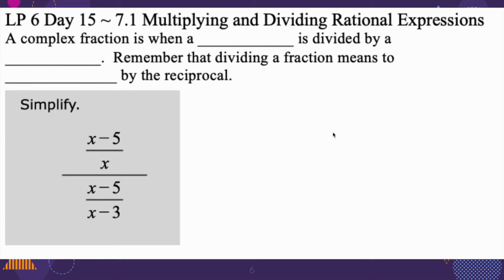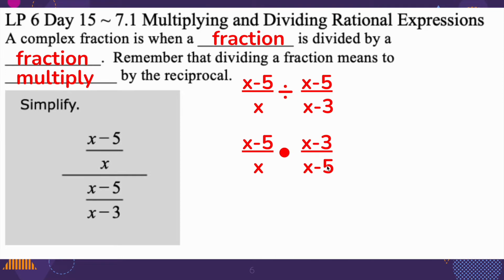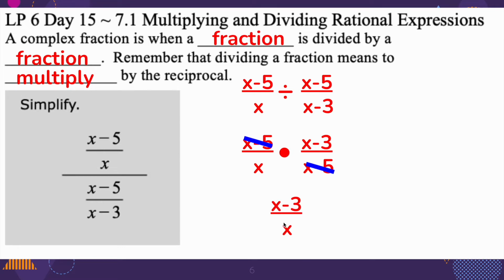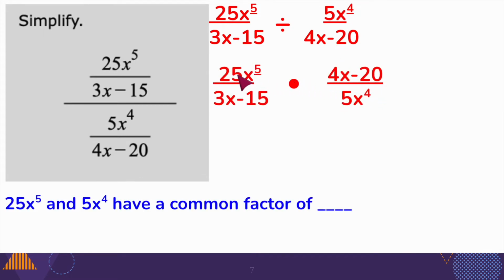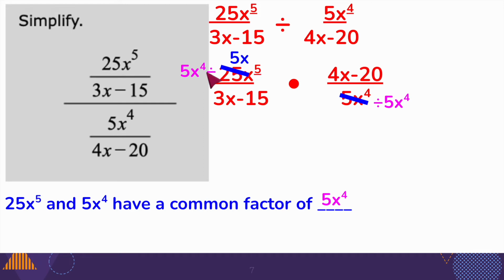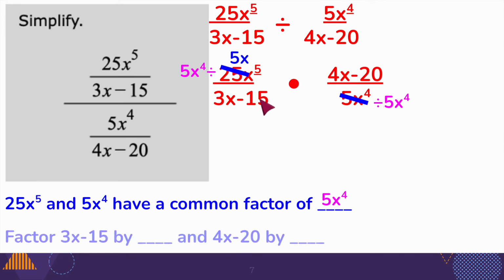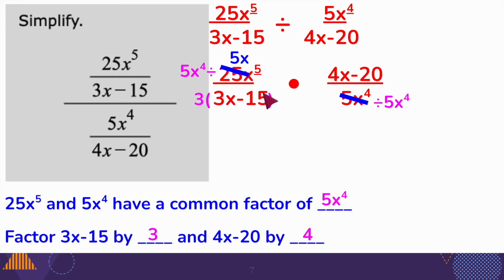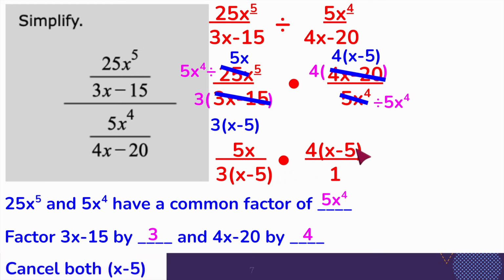Ch. 7.1 - Simplifying Complex Fractions